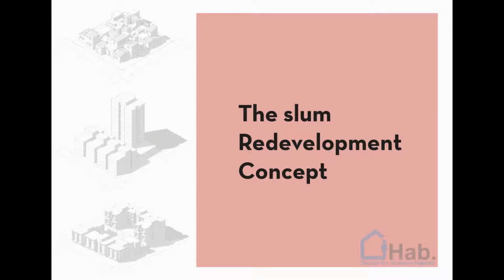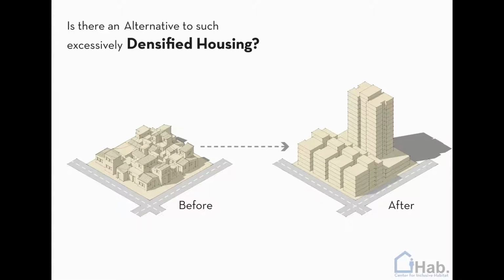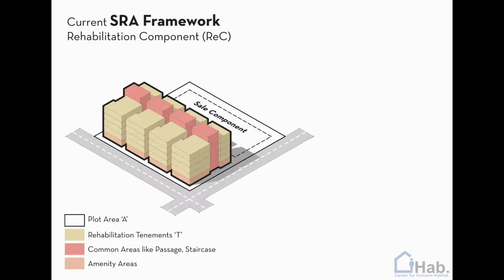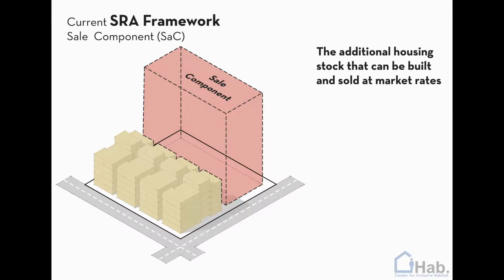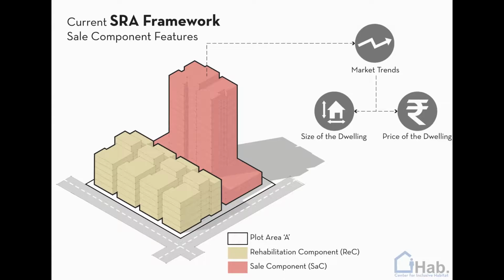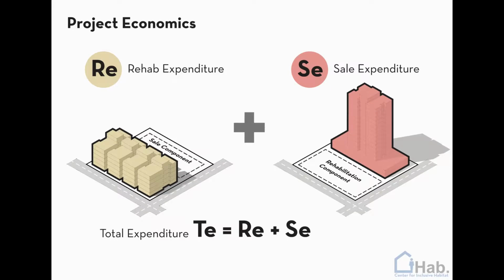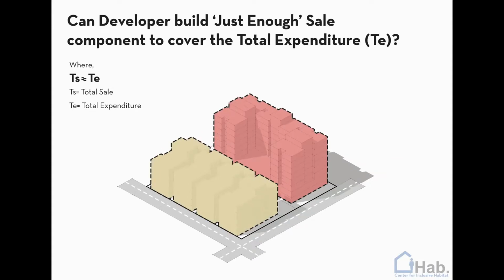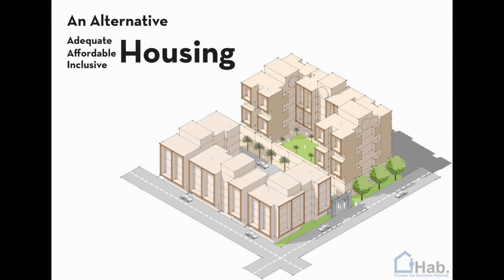Slum Redevelopment Concept (English) | CIHAB - Centre for Inclusive Habitat